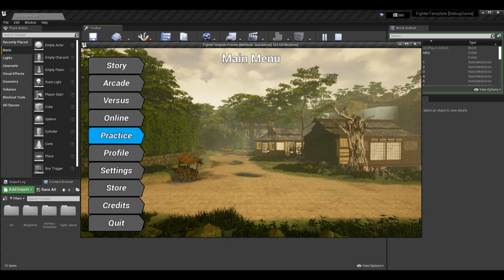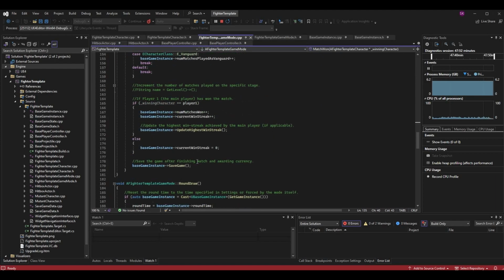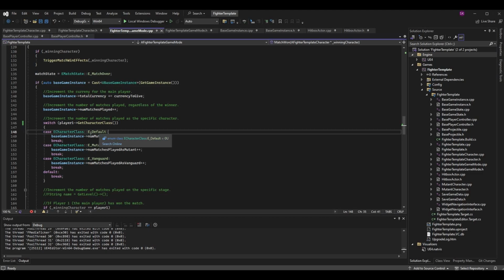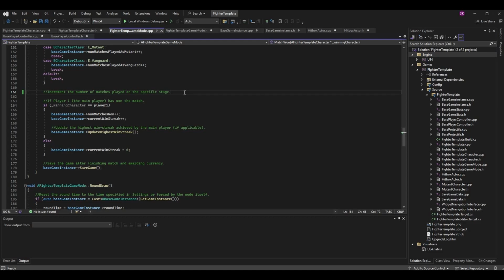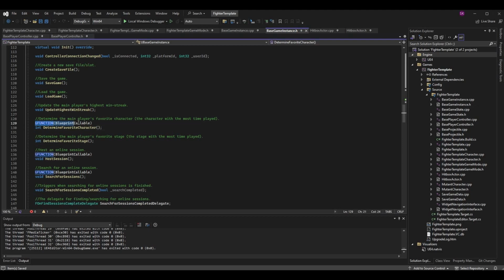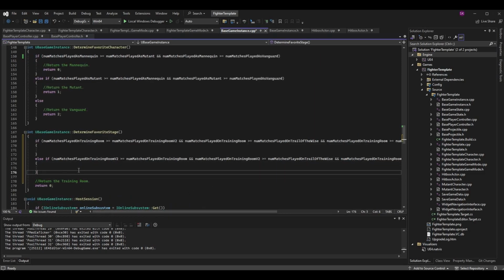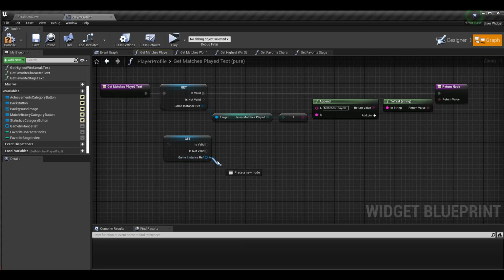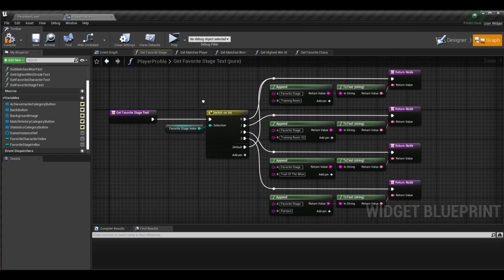Player Profiles (Part 2)! | How To Make YOUR OWN Fighting Game | UE4/UE5 & C++ Tutorial, Part 200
Here is the two-hundredth installment of the Unreal Engine 4/Unreal Engine 5 and C++ Fighting Game Tutorial series. In this episode, I go over adding stats to the "Player Profile" Widget, tracking the number of wins a player has achieved, and determining "favorite" character and stage.

A HUGE THANKS TO:

► Character Avatar: Edo.
► Intro Video: Pedro J. Burgos (@Shadow_Magnus).